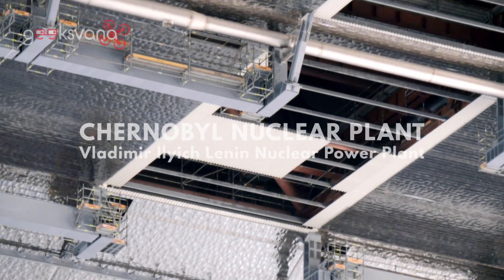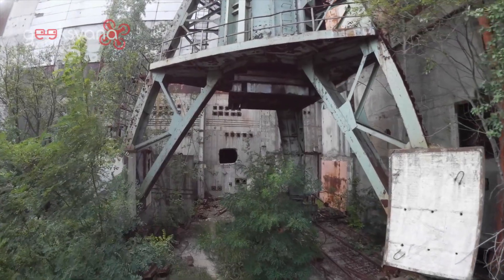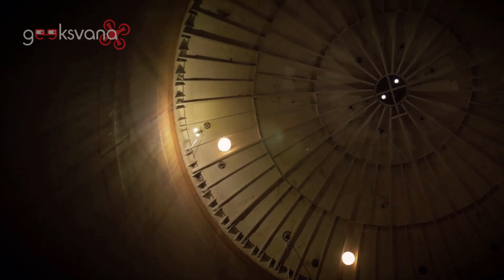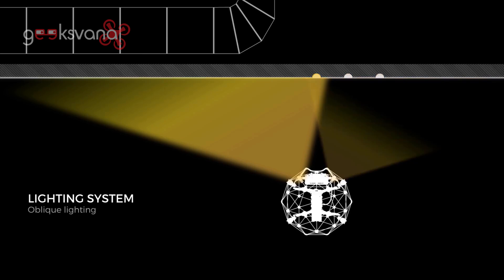Watch This Drone Fly Inside Chernobyl Nuclear Power Plant! Elios 2 from Flyability - Geeksvana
Hey everyone! We have an exciting video to bring you today showing a drone from the people at Flyability being flown in the Chernobyl Nuclear Power Plant in Ukraine. The Elios 2 drone is an innovative specialist inspection drone capable of reaching the places some drones simply cannot! Geeksvana would like to thank the awesome Flyability for their help to bring our viewers this unique use of drones for good!

If you have any questions or just want to reach out and say hey!